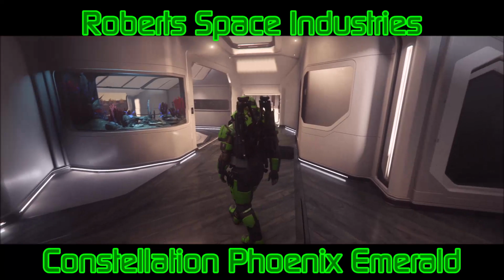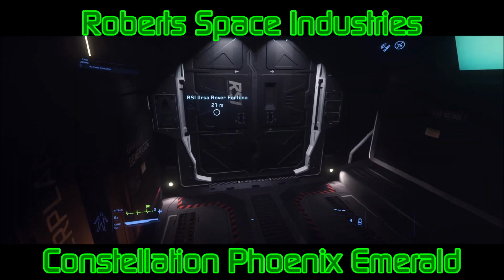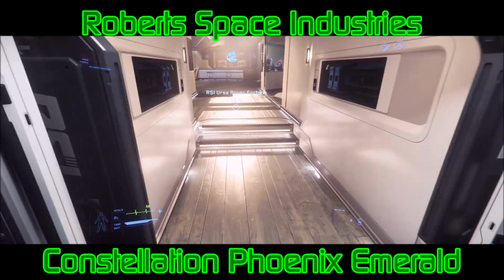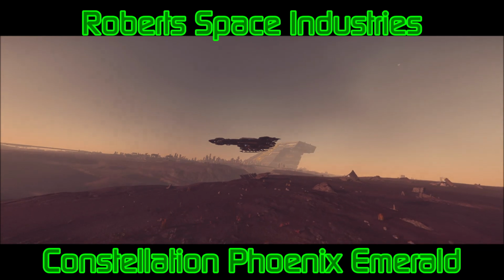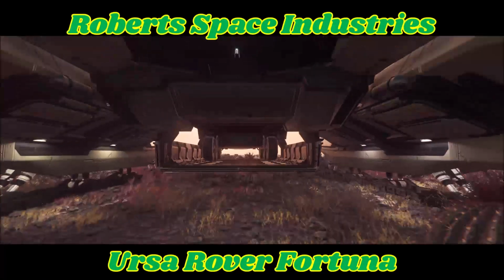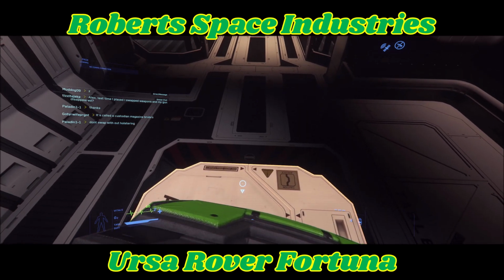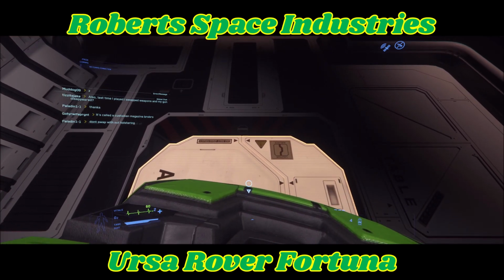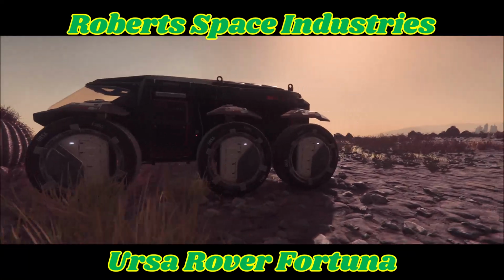Star Citizen - St. Patrick's Day Special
Howdy All!  I hope y'all are having a good St. Patrick's Day.  I know times are a bit rough right now with the COVID-19 scare, trust me, I am having a time as well.  What better way to change the mood than to talk about ships and vehicles in the Verse!  Today being St. Patrick's Day, we are going to talk about special limited edition ships and vehicles CIG created just for Today!  In the future St. Patrick's Day is called Stella Fortuna.  Come check out the themed crafts:  Constellation Phoenix Emerald, Ursa Rover Fortuna, and the P-72 Archimedes Emerald.  They are all on sale today too, so if you want one, hurry over to the RSI website and get yours!

If you are new to the Star Citizen Universe or want to become part of it, go and join the game using my referral code to get extra credits starting out: STAR-2PXP-ZV26. This helps both you and me.